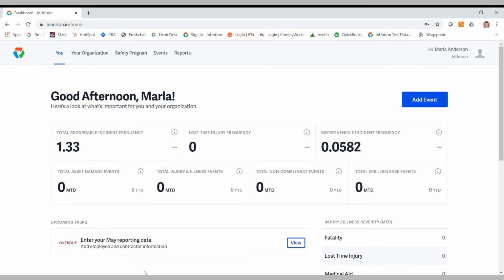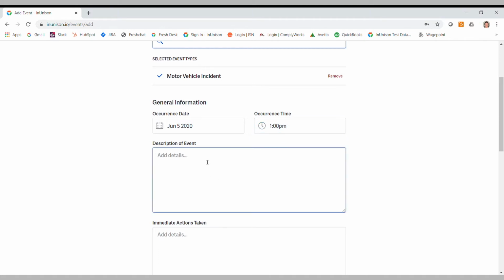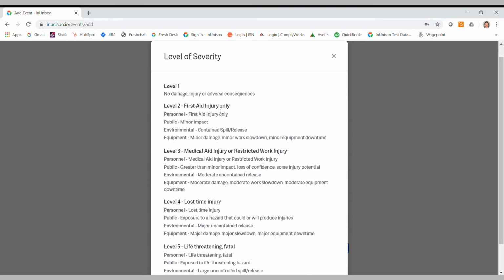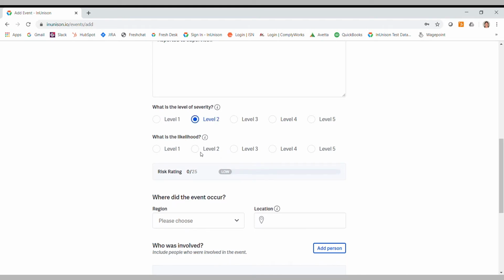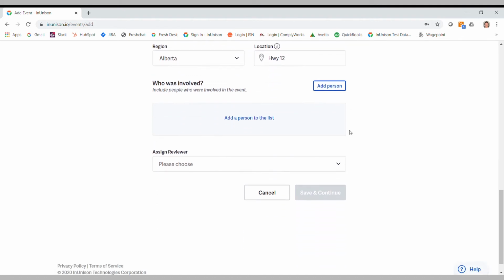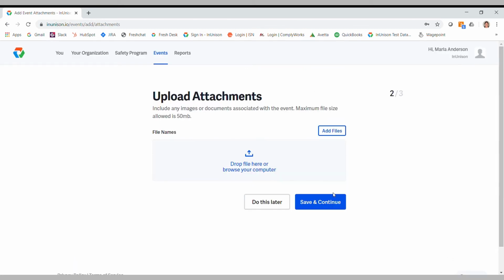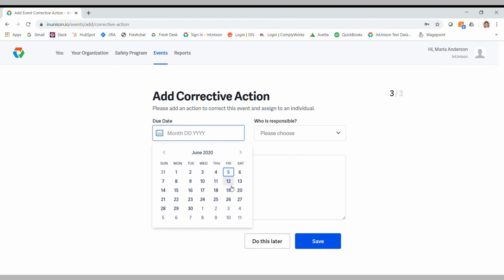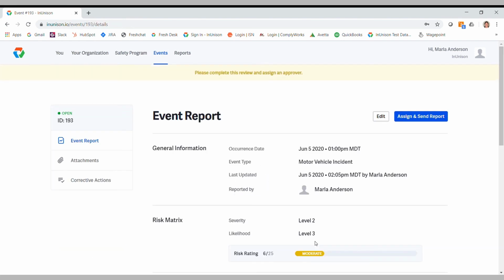InUnison - Entering an Event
This video will show users how to enter an event into the InUnison platform. An event can be an inspection, hazard identification, safety meeting or incident/accident report.